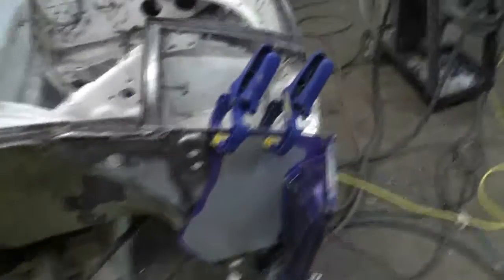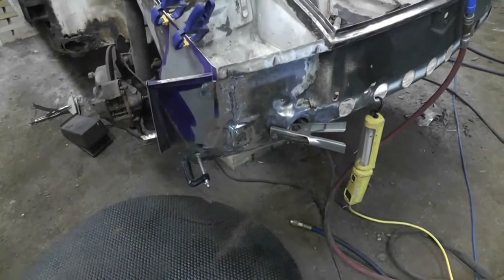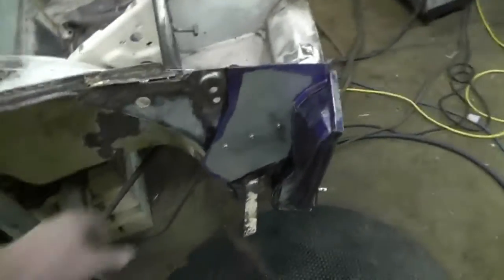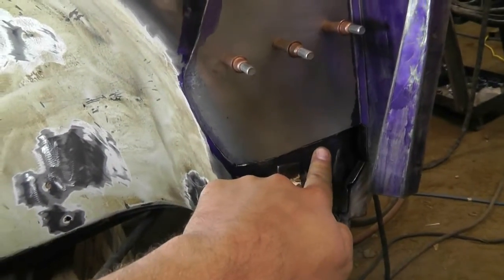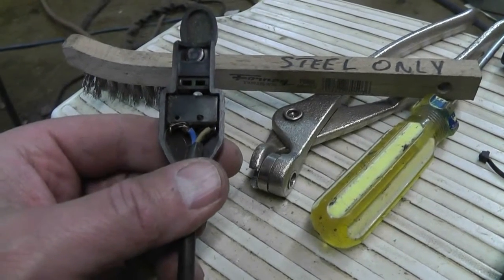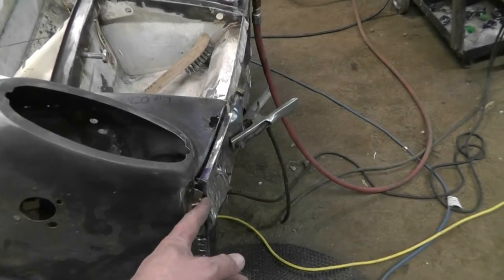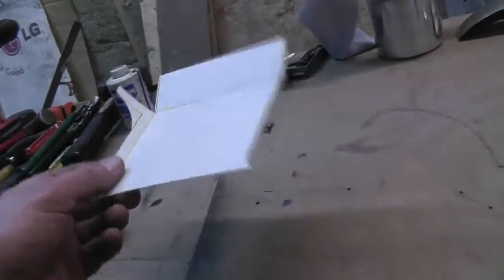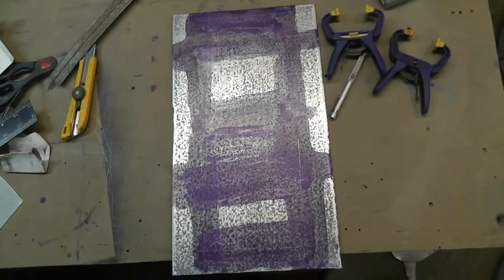1973 Porsche 914 R Front panel repair Part 7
More welding in the patches on the right front end.